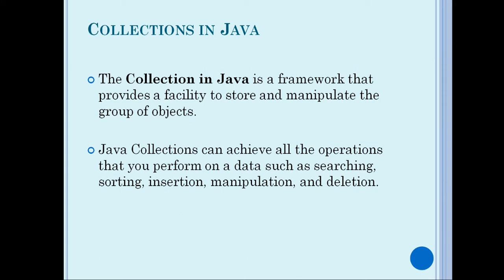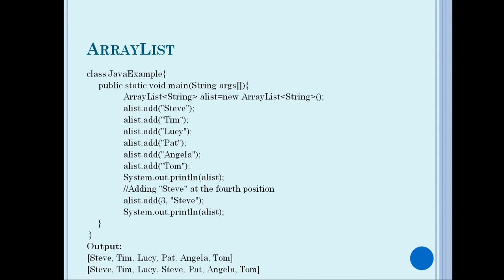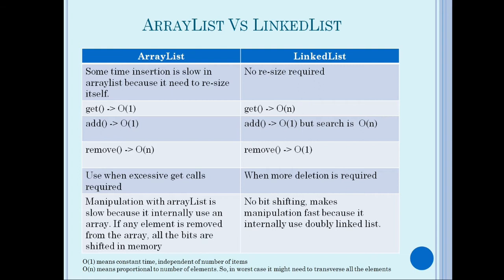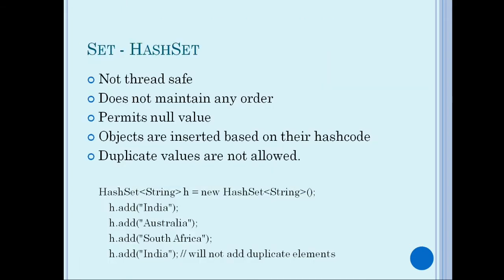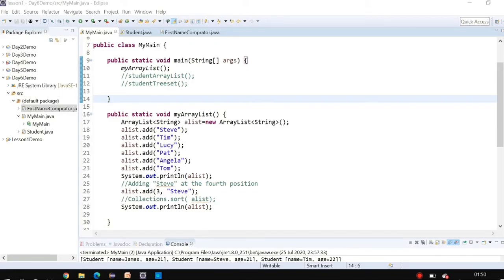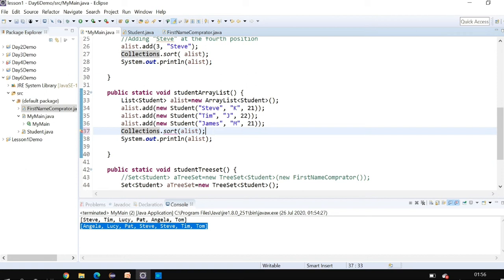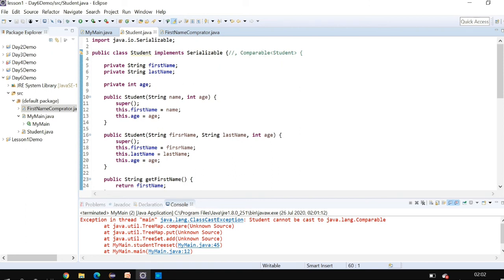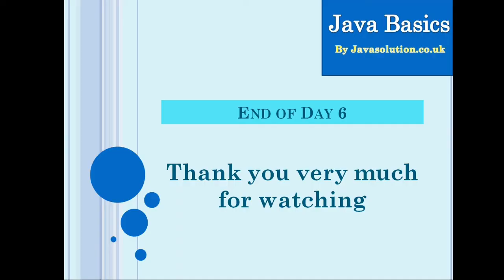Java Tutorial for Beginners 2020 - Day 6 | Collections | List | Set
Learn Java programming from expert software engineers.
Collections
List
Set
ArrayList
LinkedList
Vector
HashSet
TreeSet
Demo

The Collection in Java is a framework that provides a facility to store and manipulate the group of objects.

Java Collections can achieve all the operations that you perform on a data such as searching, sorting, insertion, manipulation, and deletion.

ArrayList
Arraylist class implements List interface and it is based on an Array data structure. It is widely used because of the functionality and flexibility it offers.
ArrayList is a resizable-array.
It implements all optional list operations, and permits all elements, including null.
Vector
Very similar to ArrayList in functionality but it is synchronized and thread safe.
LinkedList
The elements are linked using pointers and addresses. Each element is known as a node.
Due to the dynamicity and ease of insertions and deletions, they are preferred over the arrays.
It also has few disadvantages like the nodes cannot be accessed directly instead we need to start from the head and follow through the link to reach to a node we wish to access.

Java Tutorial for Beginners 2020 -  Day  4 | IO Streams, Serialization and JDBC